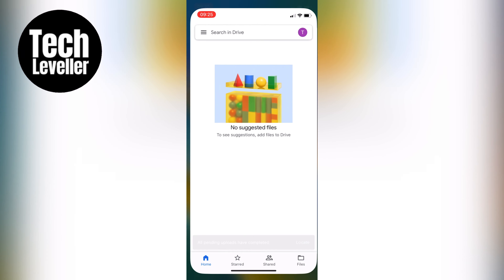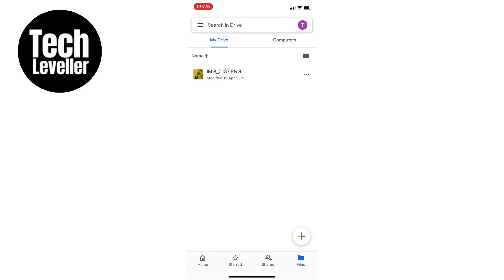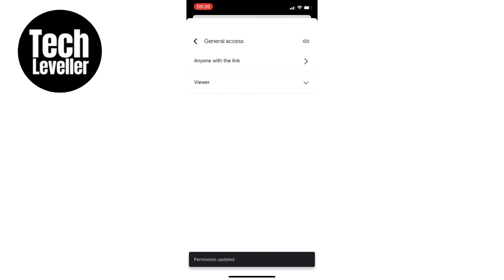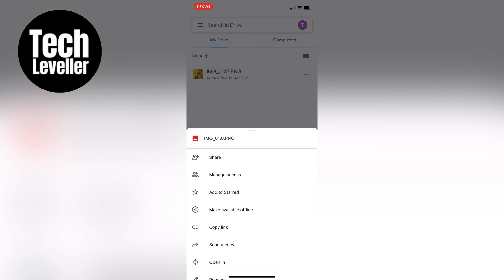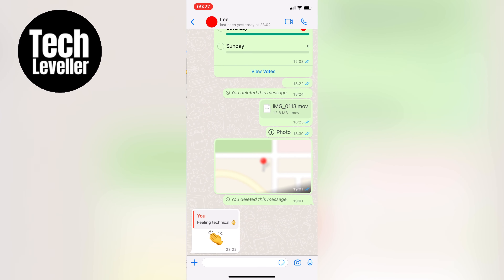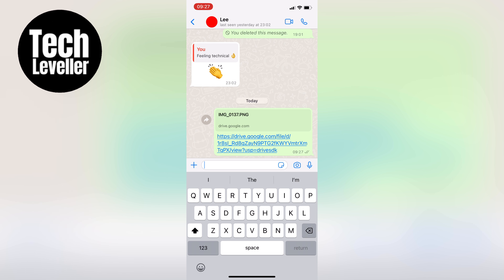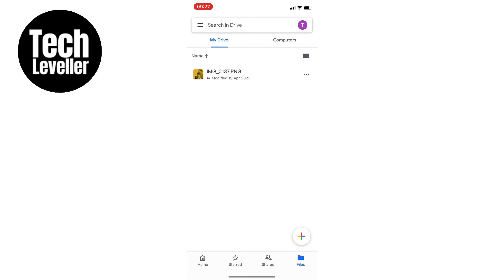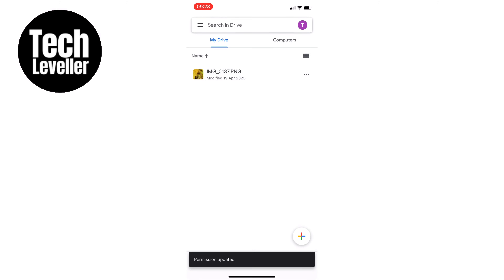How To Share Google Drive Link On WhatsApp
In todays quick WhatsApp guide video I'm going to show you How To Share Google Drive Link On WhatsApp.